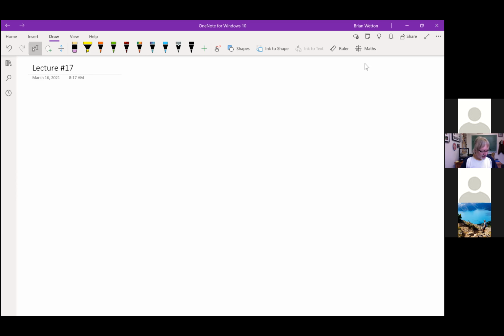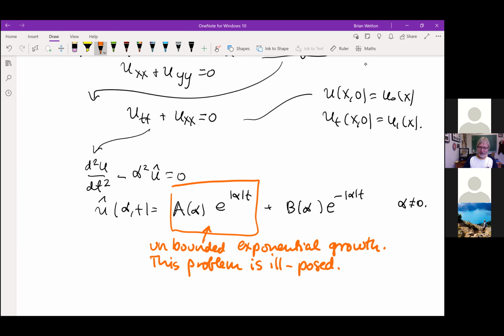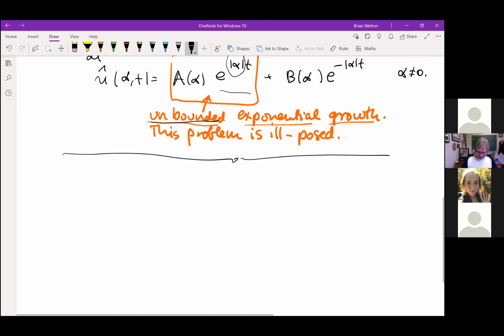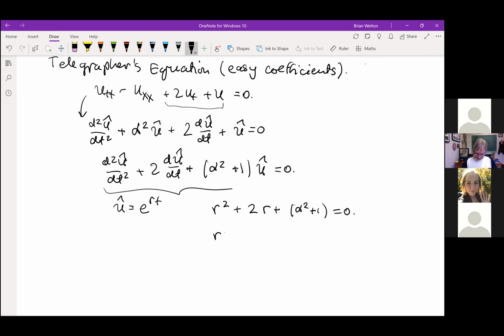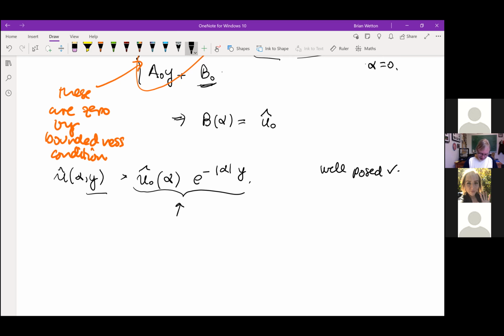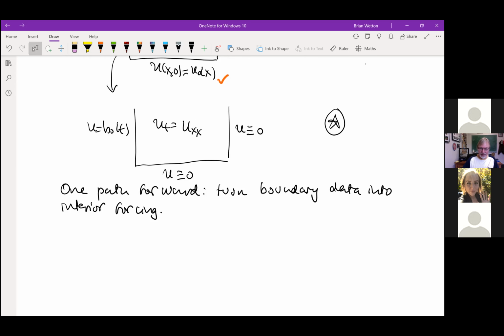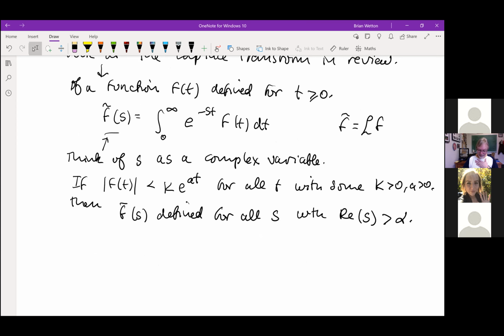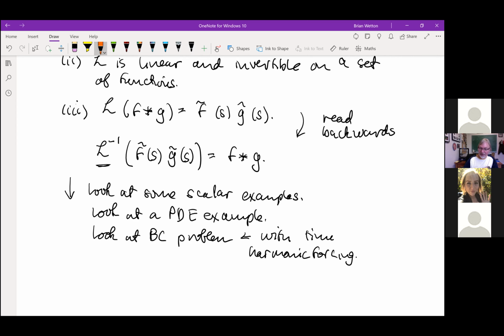Math400 Lecture#17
Continued analysis of constant coefficient, linear Cauchy problems with the Fourier Transform.

Review of the Laplace transform